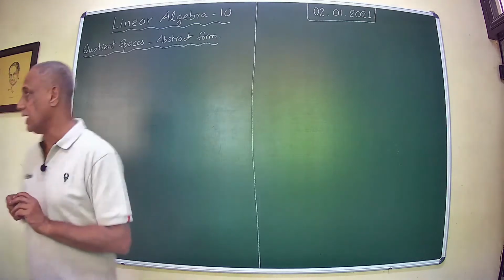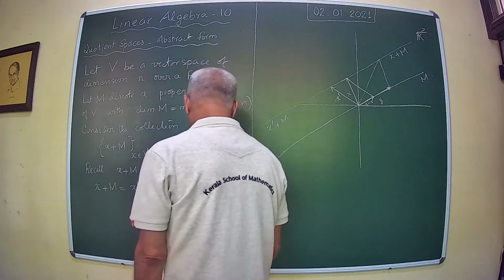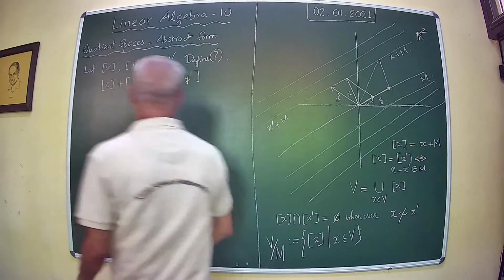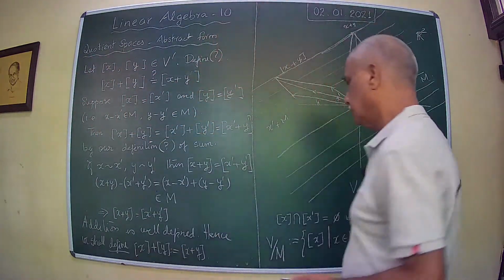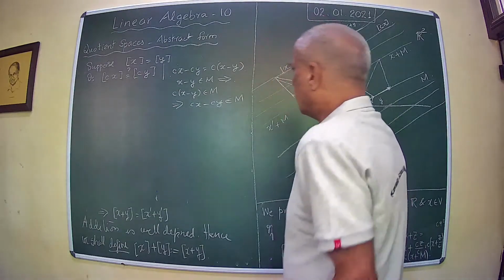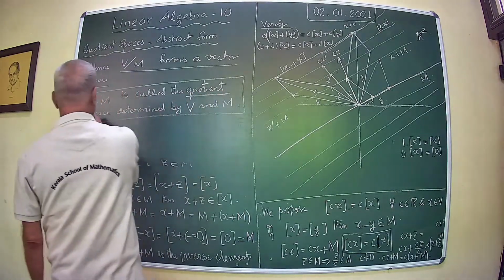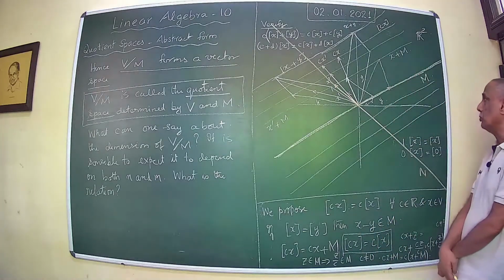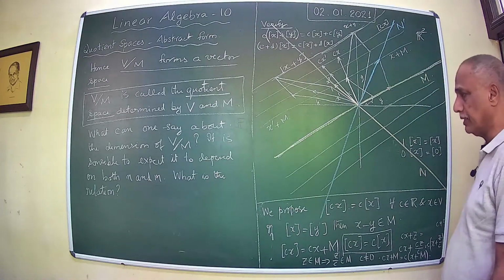Linear Algebra - Part 10 (Quotient Spaces Part C)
This is in continuation of the Lecture Series "Lectures on Linear Algebra" Part 1 to 7 recorded at St. Joseph's College, Devagiri.